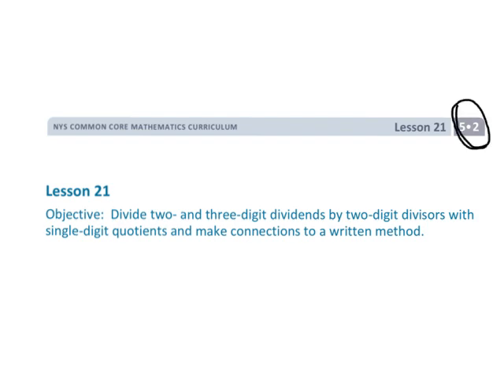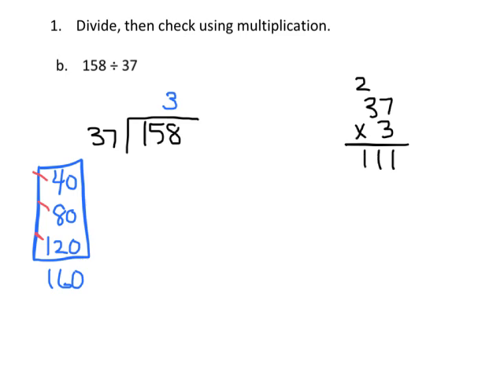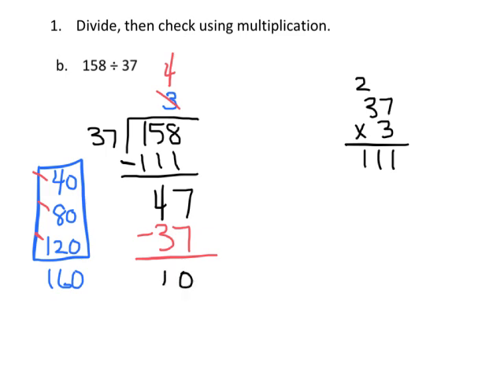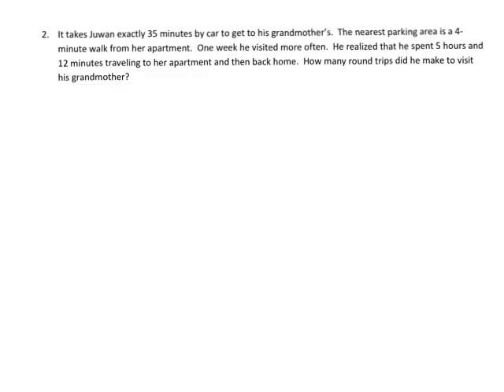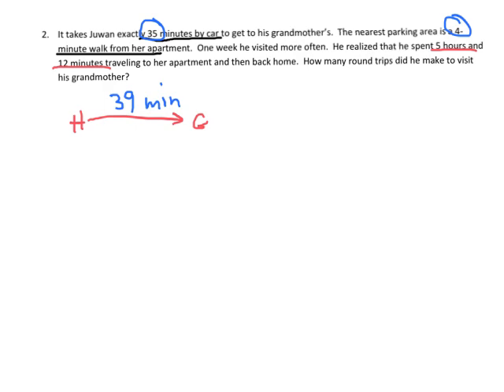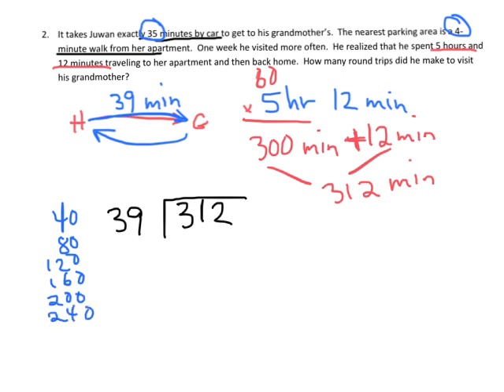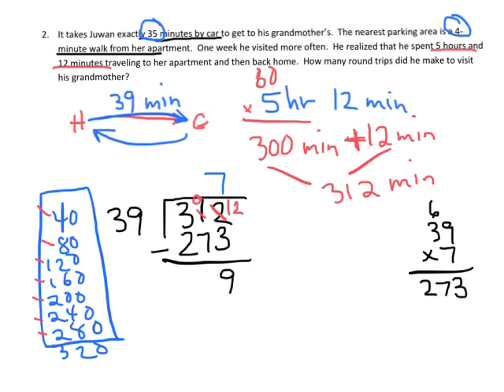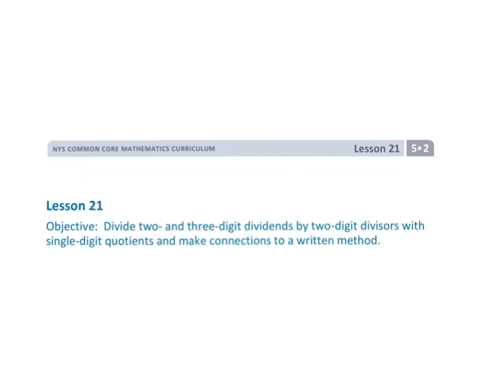EngageNY Grade 5 Module 2 Lesson 21